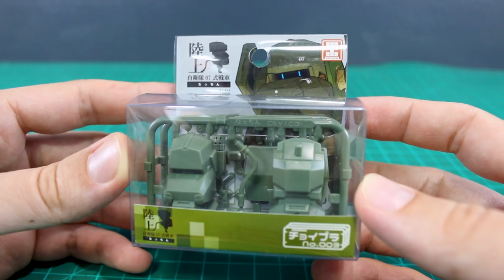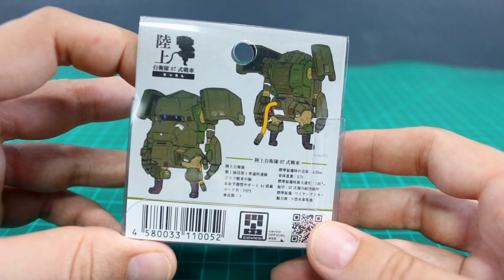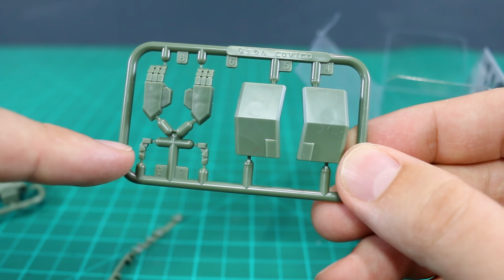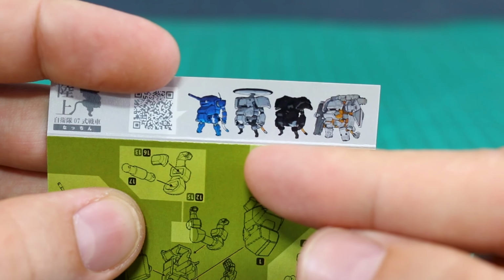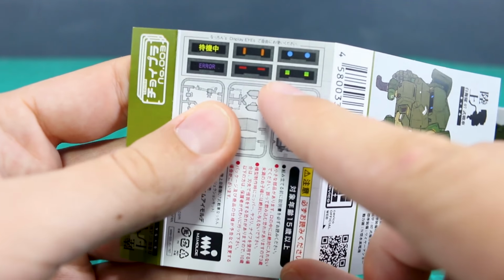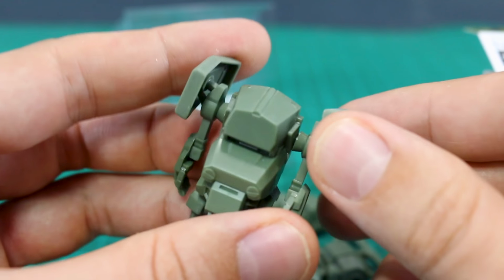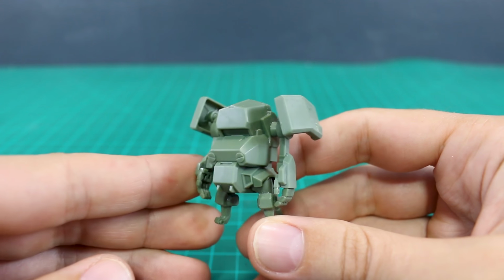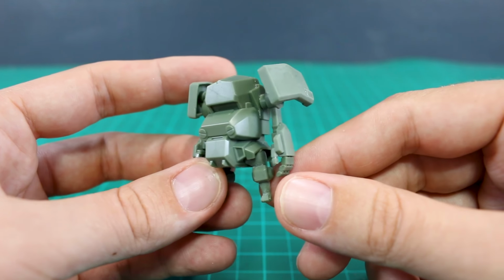JGSDF Type 07 Tank Natchin (Review)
Here's the 1/100 scale JGSDF Type 07 Tank Natchin from Cavico Models. This cute little kit is simple, cheap, and super cool!